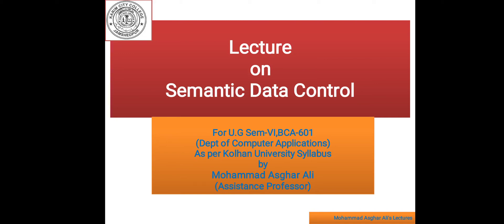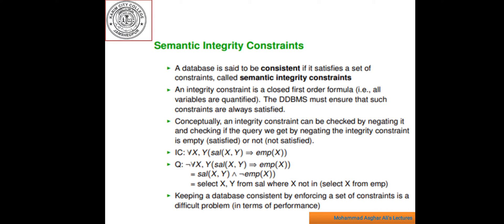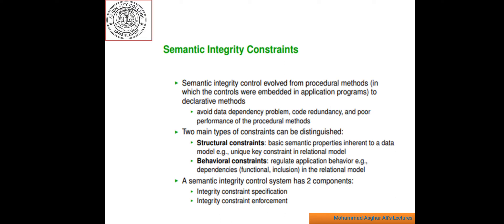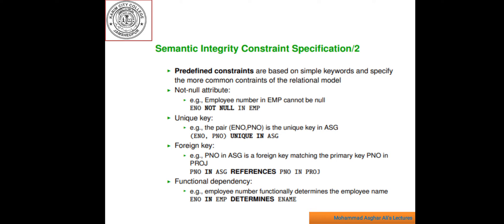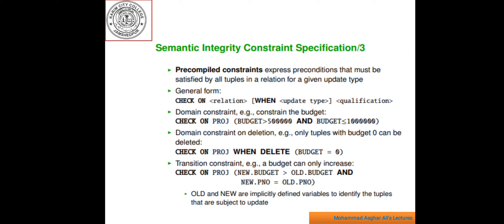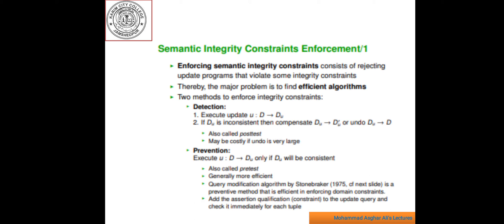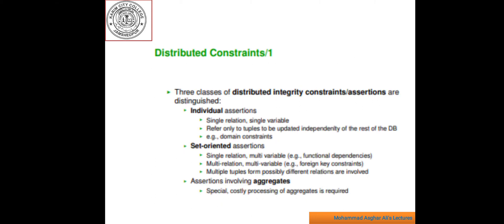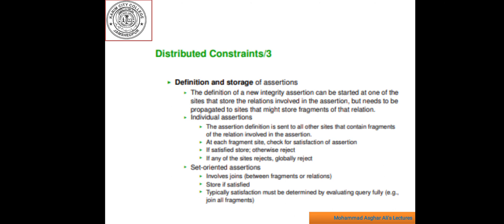Semantic Data Control